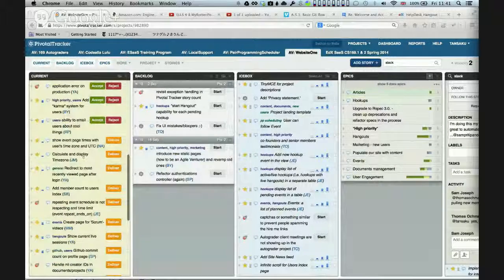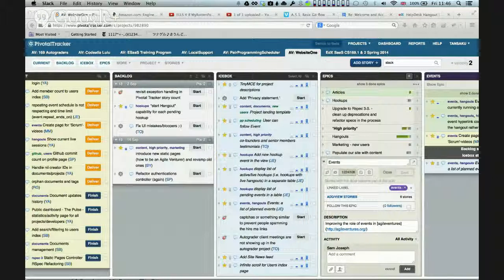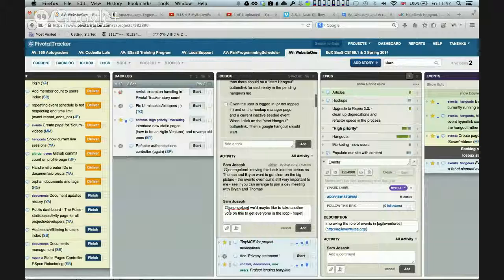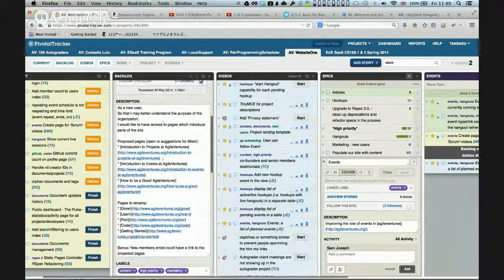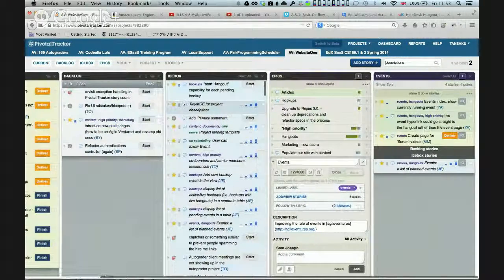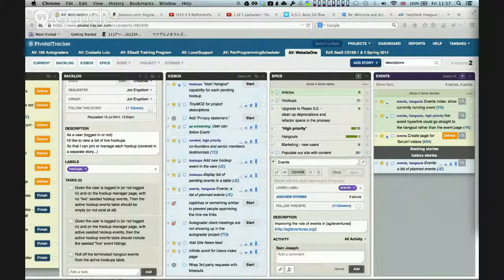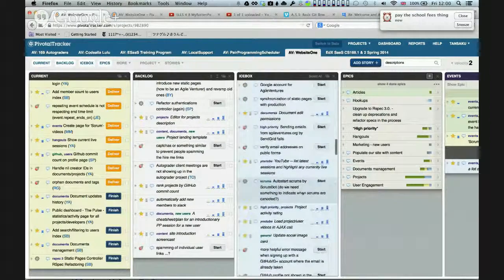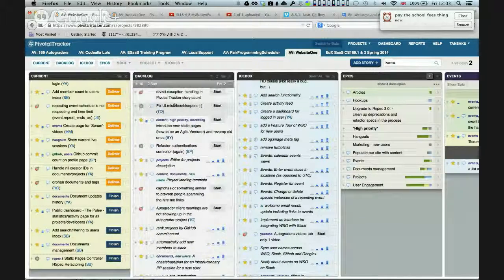WebsiteOne Client Meeting